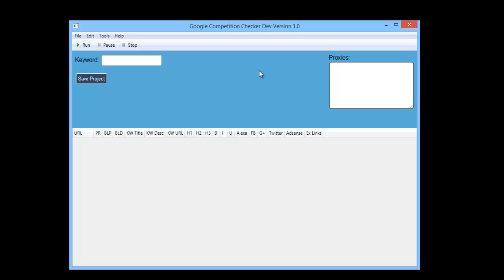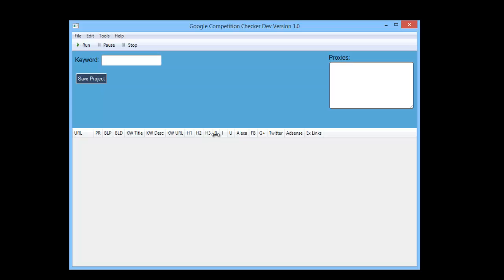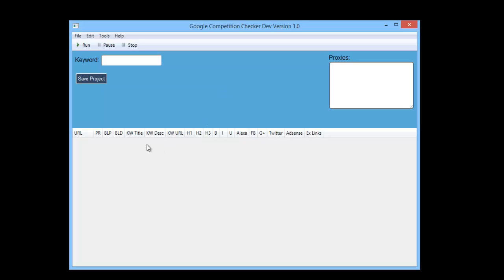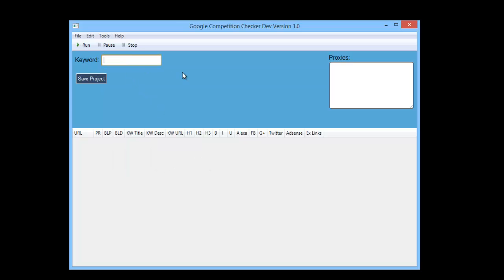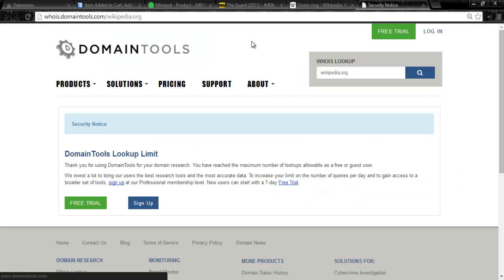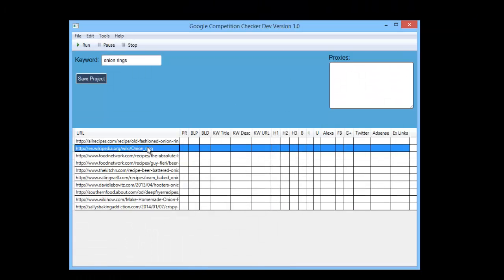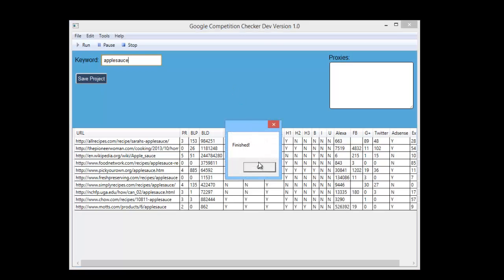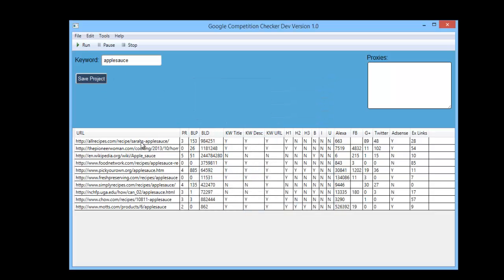Google Competition Checker